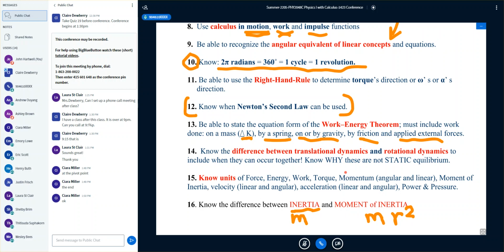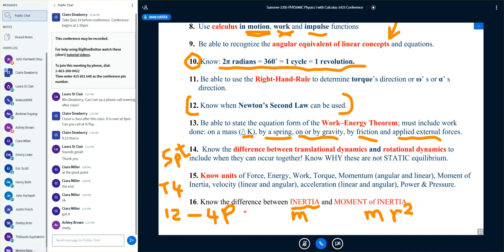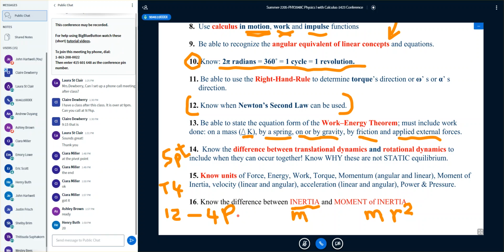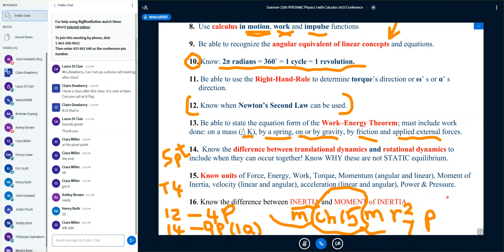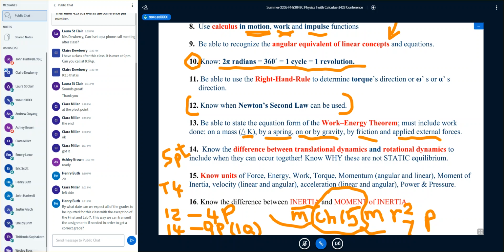second to last class